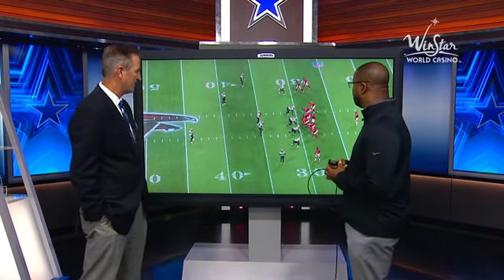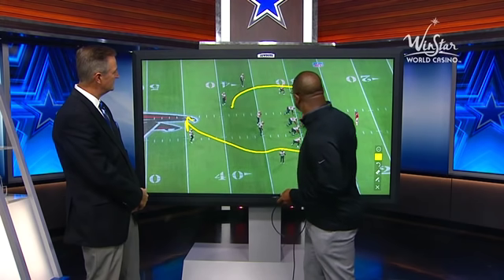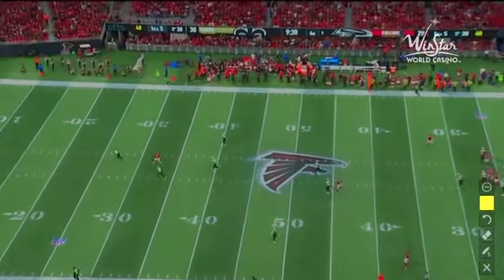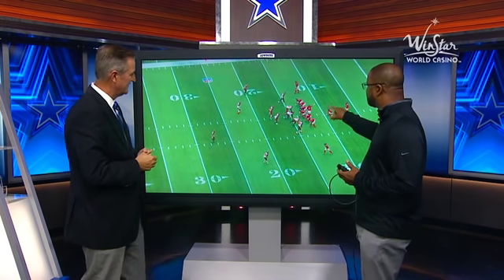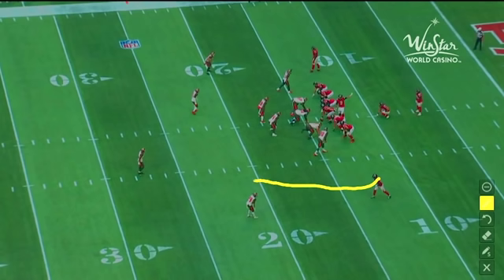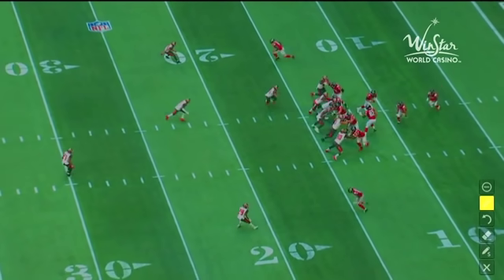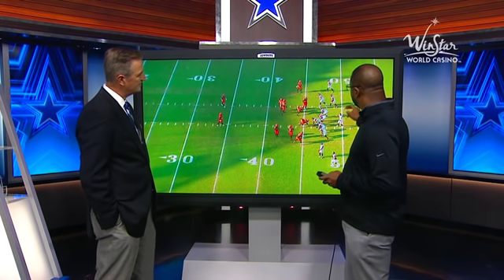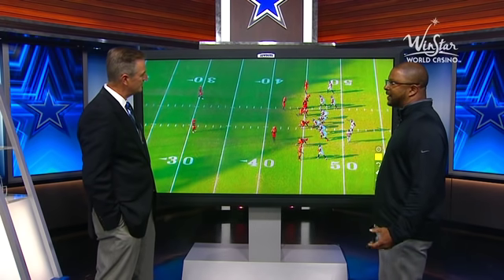Will McClay Breaks Down Cowboys Opponent Matt Ryan | Dallas Cowboys 2018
Will McClay gives you an inside look at the film of Atlanta’s QB1 Matt Ryan and how the DallasCowboys can counter the Falcons offense.